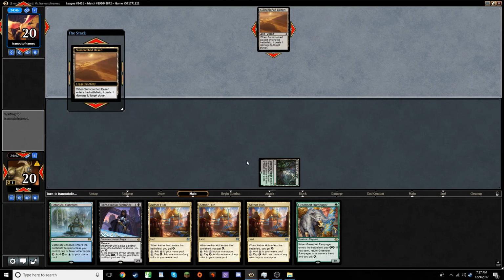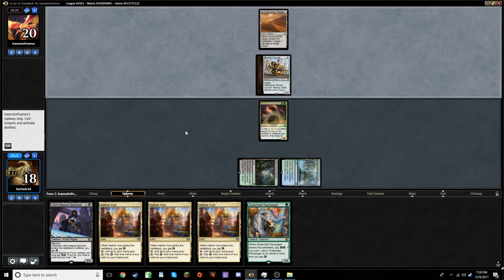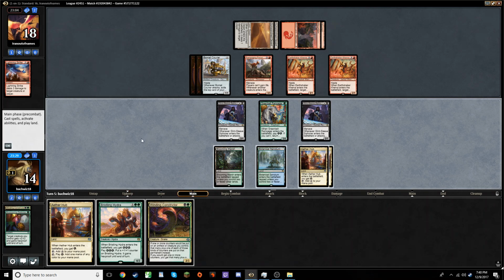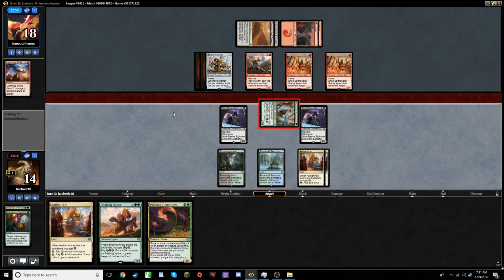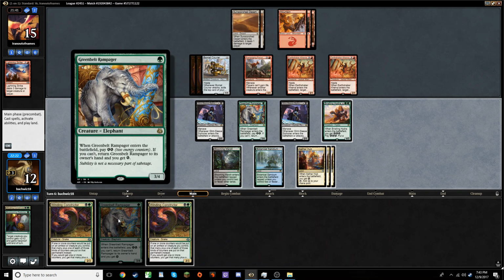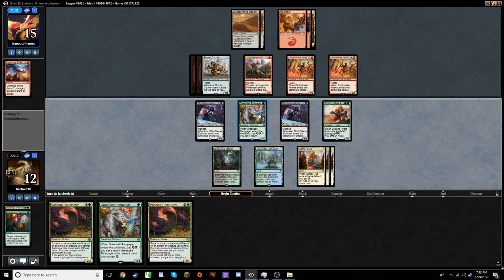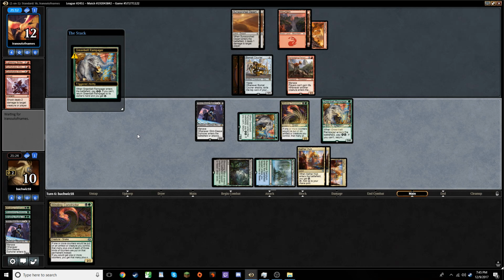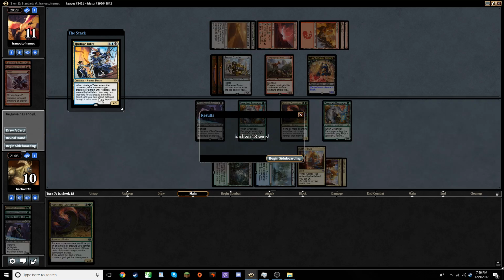Sultai Energy Aggro: Round 3 (Ramunap Red)